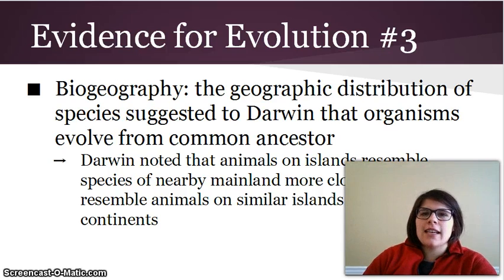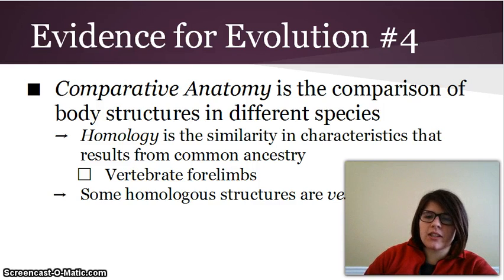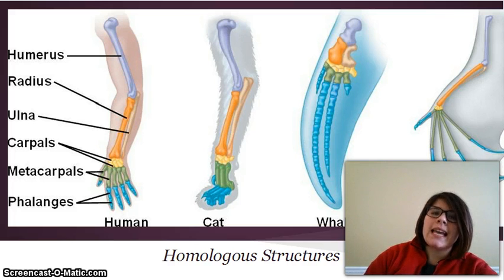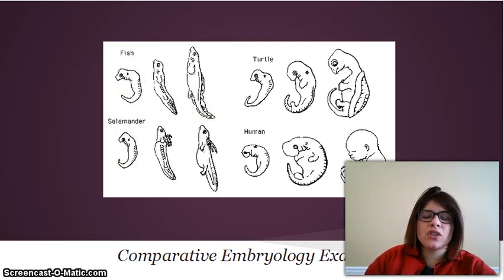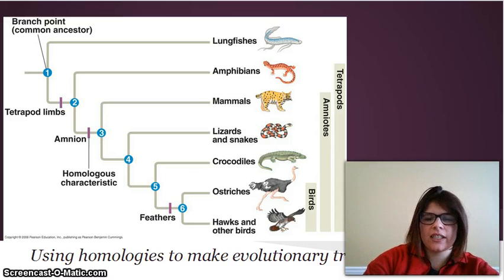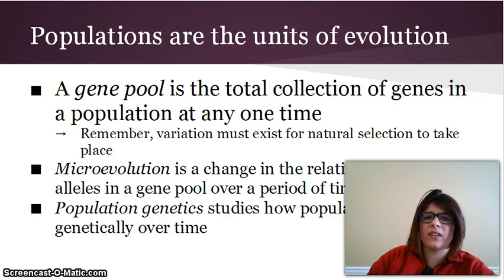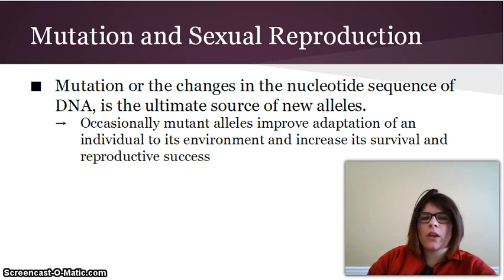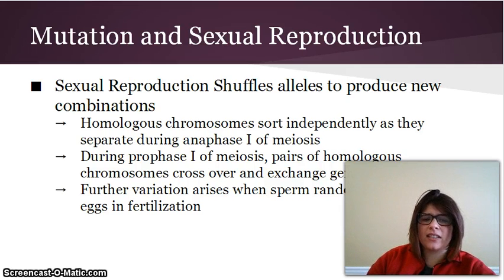Evidence for Evolution